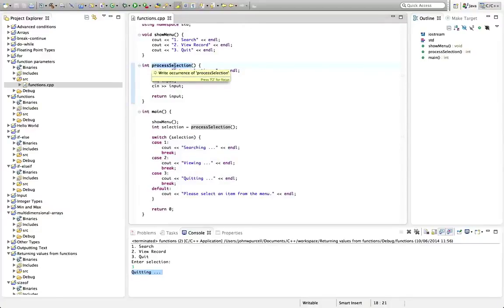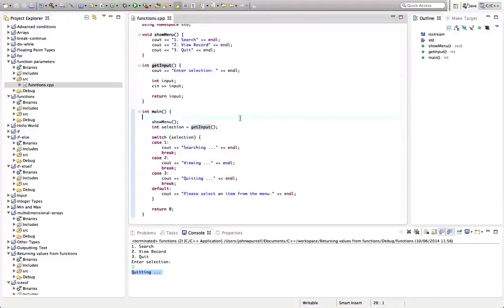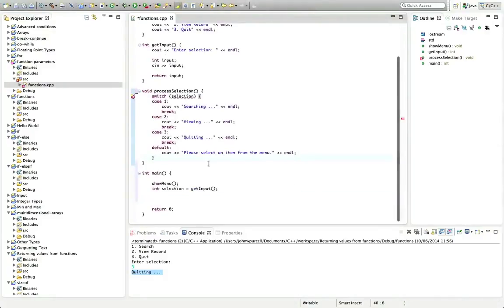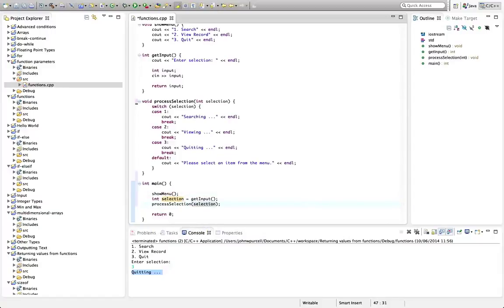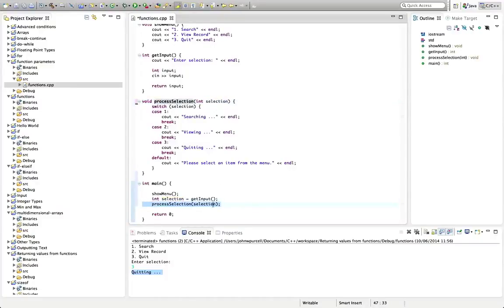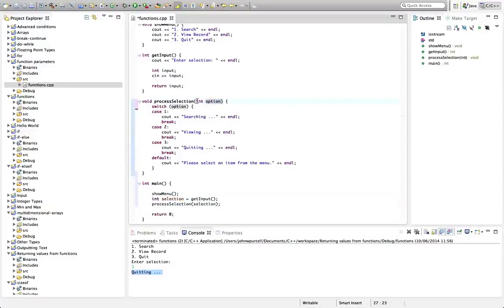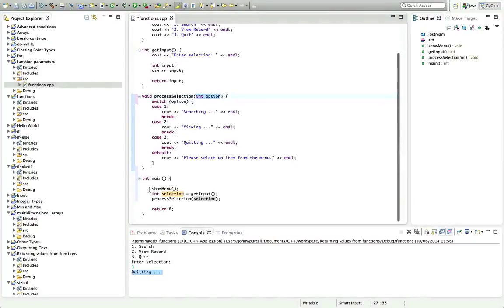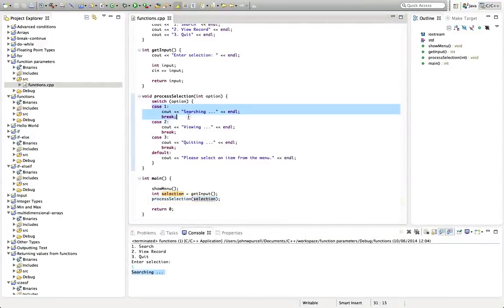C++ for Complete Beginners 27 Function Parameters Passing Data to Subroutines